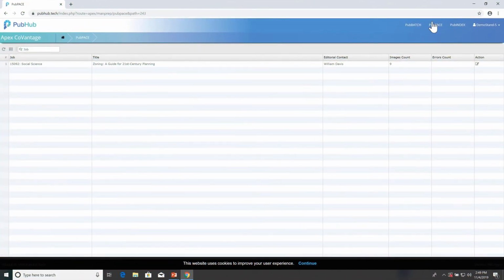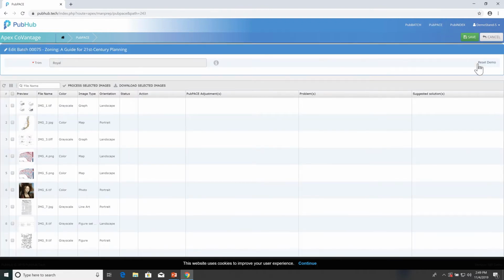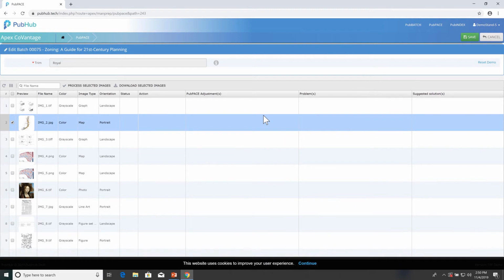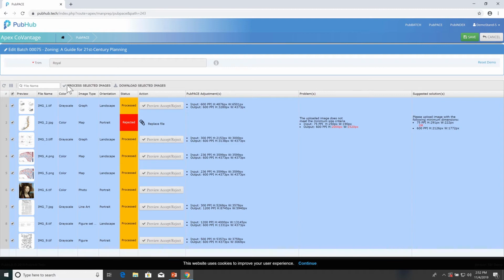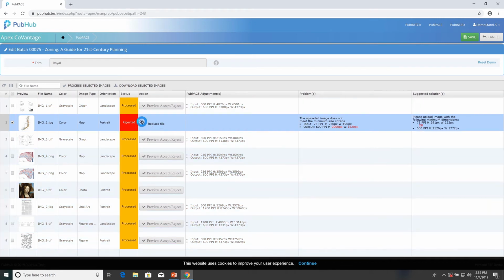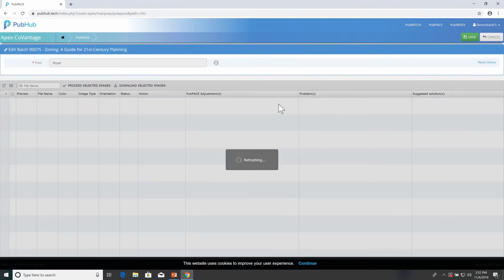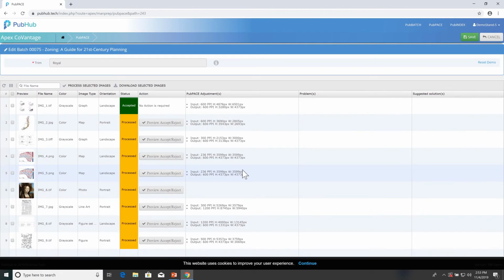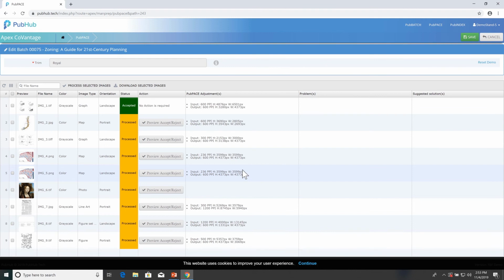PubPACE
PubHub is a file management and delivery system, built for publishers by publishing professionals, which encapsulates over 30-years of expertise and addresses the challenges faced by the book publishing industry, like the security and fidelity of the manuscript throughout the entire production process.